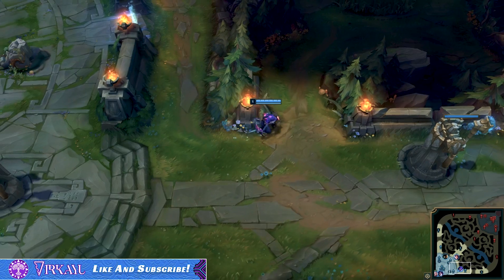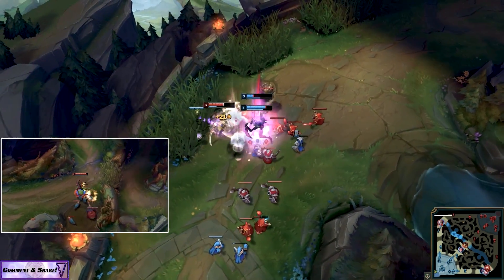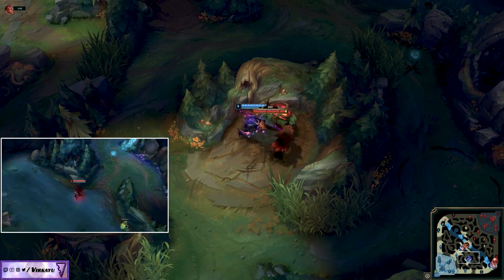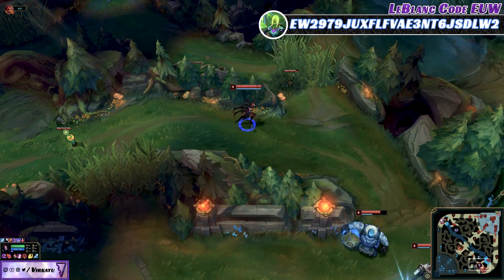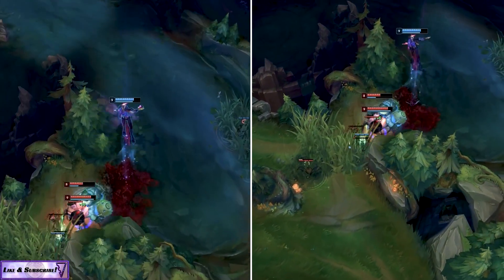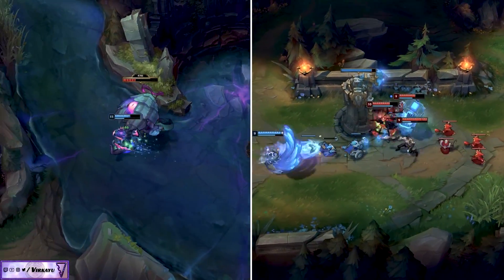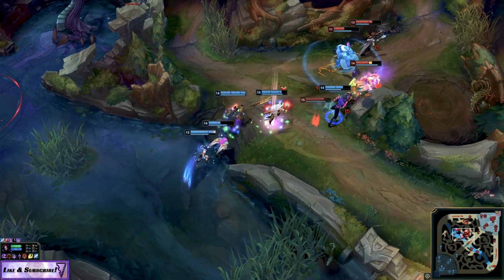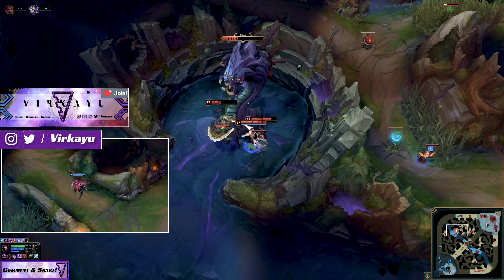How To Jungle In Season 9 - Dragons, Towers, Ganking (Kha'Zix vs Elise)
🔵 Kha'Zix vs Elise show you how to gank hard, stack harvest, make crucial picks, and hyper carry your team in teamfights in Season 9! 🔵

This video analyzes a game but I specifically talk a lot about Season 9 changes and how it relates to the early and mid game decisions from the jungler perspective, getting first dragon, tower plating, as well as discussing dark harvest vs electrocute!

We go in-depth on some important factors you should consider in your early game, mid game and late game plans, such as a your first clear, counter jungling vs ganking, having hard pressure and ganks at level 3, farming, setting up counter ganks, being too aggressive, reading the map and warding, objective focus, punish out of position enemies, making picks and more. All of this is possible with Kha'Zix and Elise in the jungle and hopefully these tips can help you carry harder in League of Legends solo queue! Use the best jungle routes, early game pathing, and high pressure ganks to control the enemy from the get go! Be patient to set up the right plays and carry yourself to victory!